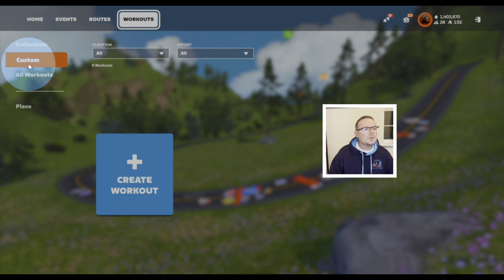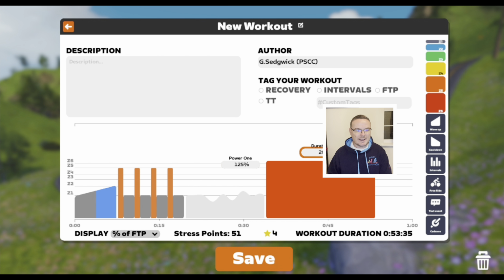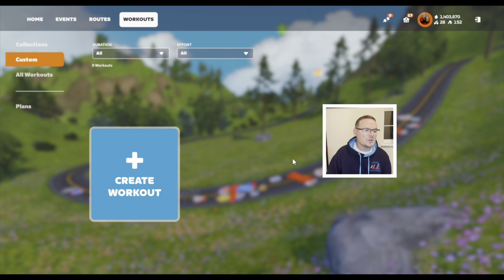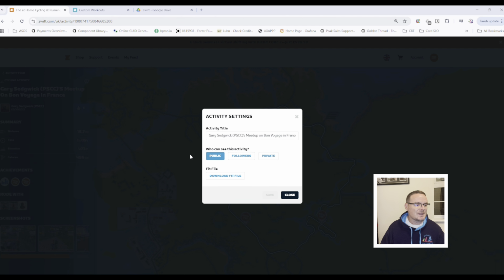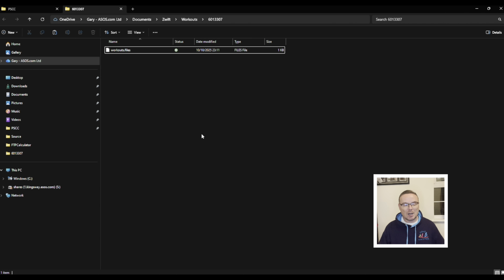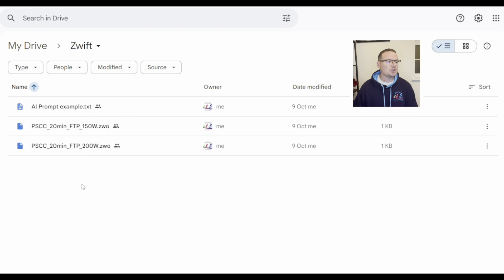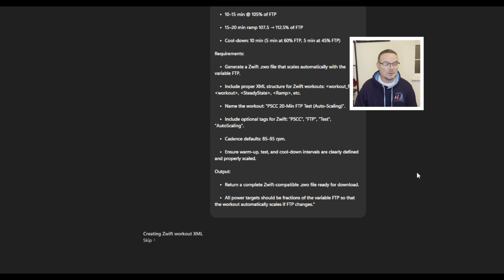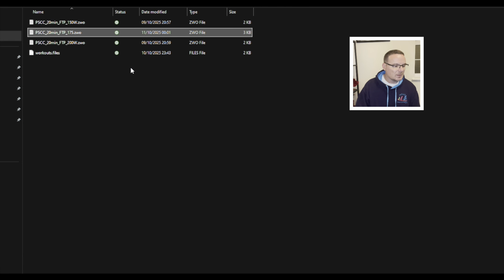PSCC Zwift - Custom Workouts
A guide on creating custom workouts on Zwift Including how to do this :
• Manually
• Importing via a .zwo file
• Using AI to create the Custom Workout XML which can then be added to a .zwo file

0:00 PSCC intro
0:15 Introduction
2:18 Create a Custom Workout manually
3:29 Import via a zwo file
9:51 Using AI to create the Custom Workout XML
14:00 PSCC Outro

Comments:
• Zwift will not calculate or update your FTP via a Custom Workout as this functionality is not supported. However, you can calculate this if you use a 3rd part application e.g. Strava that records your Best efforts. Simply take the average power given for 20 minutes and multiple by 0.95